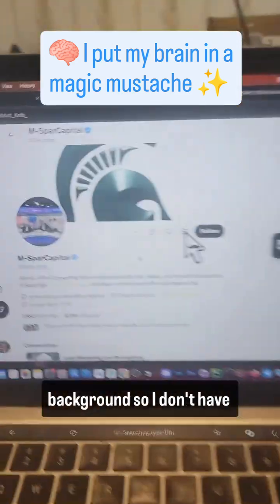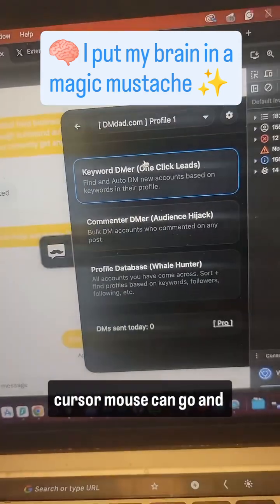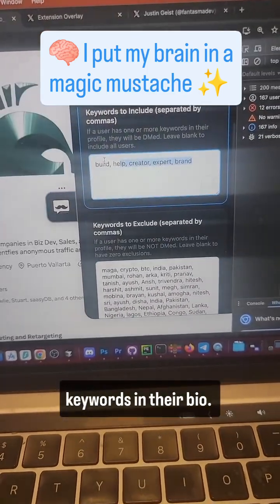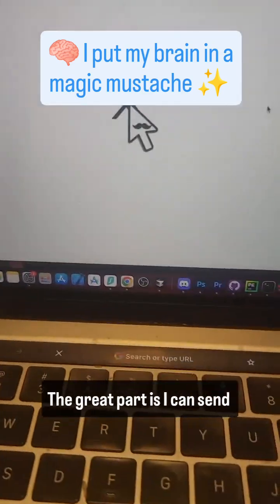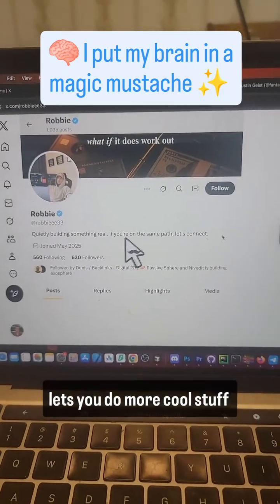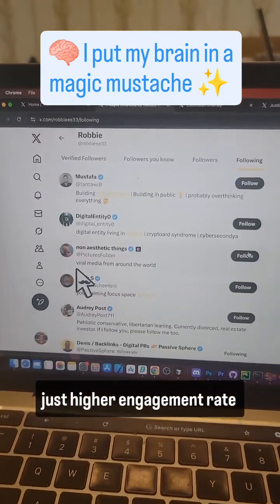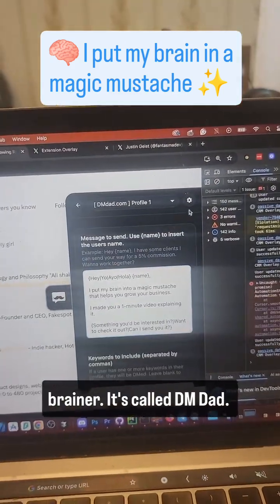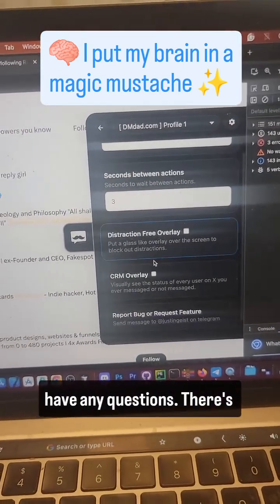I put my brain into a magic mustache to Automate Outreach on X & Sell With DMs | DM DAD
💻 DM DAD - The father of all DM tools.

DM Dad helps you grow on X (Twitter) by letting you DM every commenter on viral posts with 1 click.

Start real conversations, generate leads, and build your audience — without wasting hours manually messaging.

🧠 What You Get:

Bulk DM Commenters in 1 click

Bulk DM from list

Create list of Warm leads

Profile finder based on keywords

Custom DM Frameworks

High-Converting Message Templates

Keyword Account Finder

Warm Lead Tools

Full Automation Suite